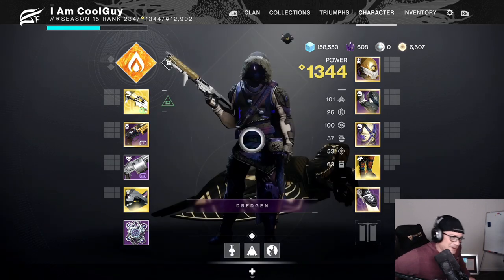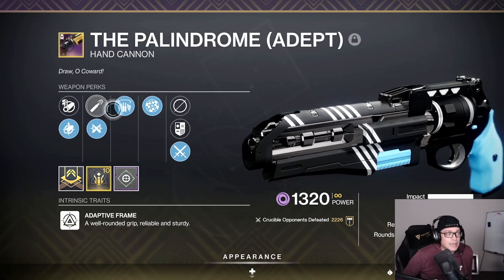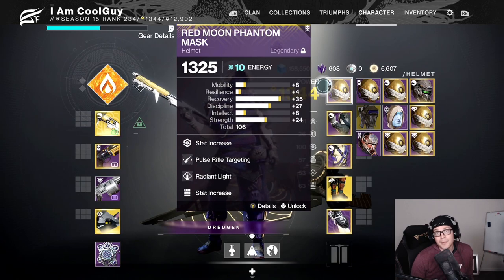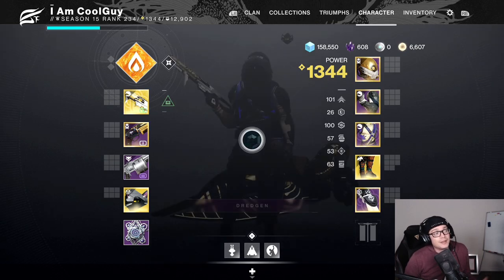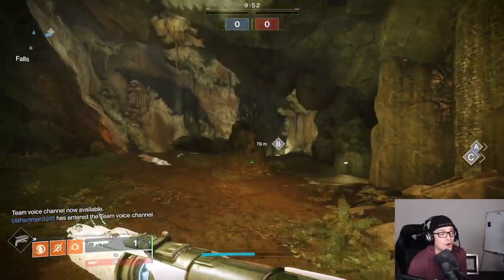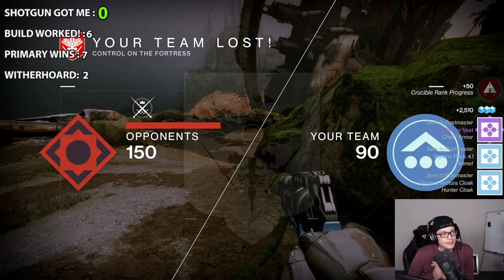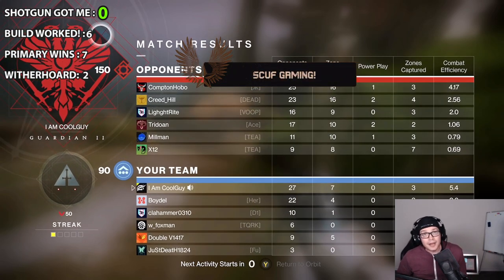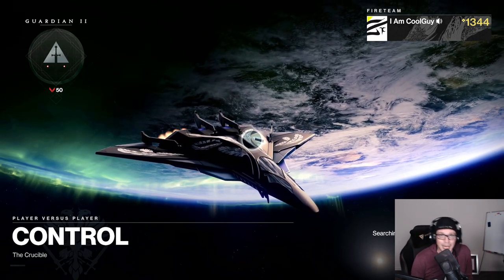Destiny 2: The "You can't get close to me" anti shotgun PvP build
Anyone here love getting shotgunned? Me either.
In a lot of my weapon reviews I try to get a lot of footage with the actual weapon I am reviewing. Every game, players rush me. Sound familiar? I thought to myself, what can I put together that can allow me to get into primary duels and shake off the shotgun rushers. I came up with this. In this live gameplay commentary, I show you how to use it.

New Destiny2 video for BeyondLight Season 15 Season of the Lost